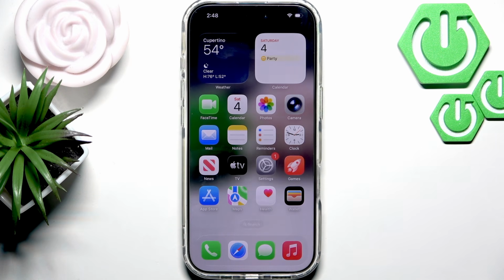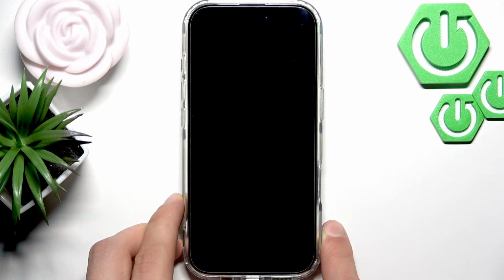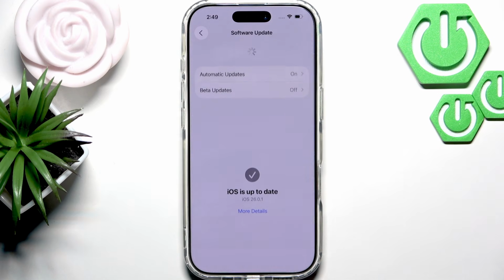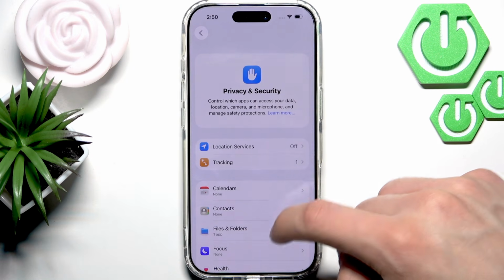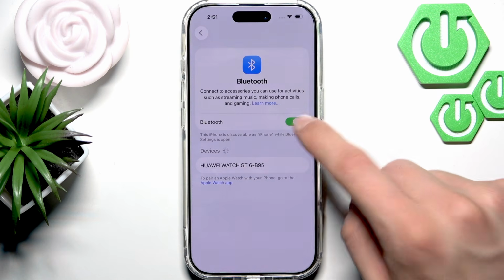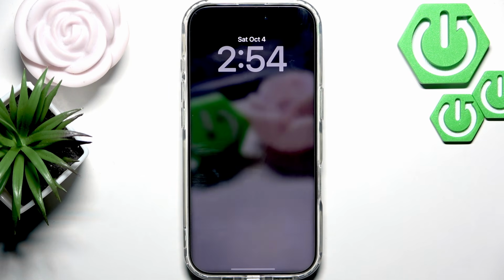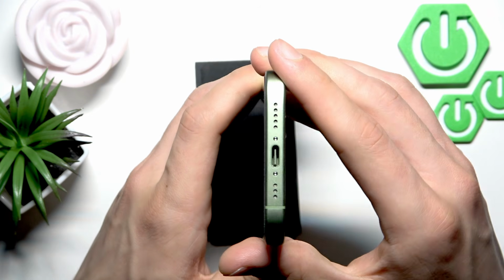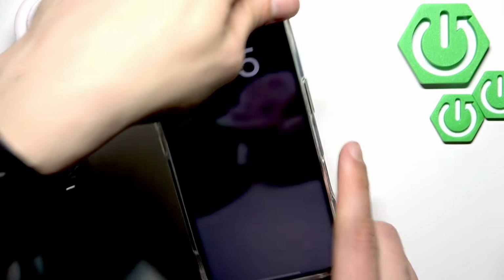iPhone 17 Microphone Not Working – Easy Fixes and Troubleshooting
If your iPhone 17 microphone is not working, this video will show you step-by-step solutions to fix microphone issues on your device. Learn how to restart your iPhone 17, check for software updates, manage microphone permissions, disable Bluetooth, reset all settings, and clean your microphone safely. We also cover what to do if your iPhone 17 microphone still doesn't work after trying these fixes, including when to contact Apple support. Follow these troubleshooting tips to get your iPhone 17 microphone working again and enjoy clear audio on calls, voice memos, and apps.

How to fix microphone not working on iPhone 17?
How to reset all settings on iPhone 17 to fix microphone issues?
How to check microphone permissions on iPhone 17?

0:00 Introduction and common causes
0:08 Restarting iPhone 17
0:35 Checking internet connection and software updates
1:07 Managing microphone permissions
1:34 Disabling Bluetooth
2:02 Resetting all settings
3:02 Checking case, screen protector, and cleaning microphone
4:33 Testing microphone and contacting Apple support